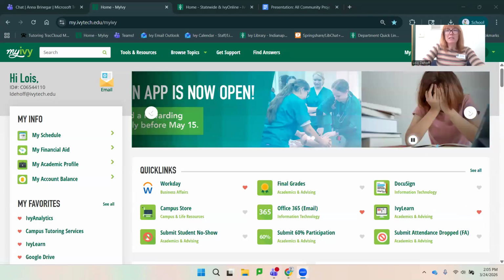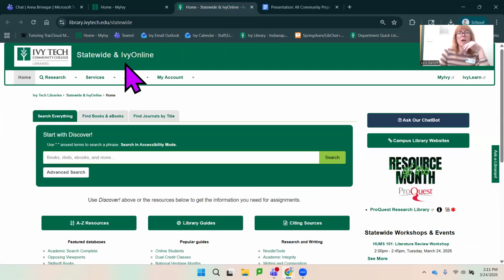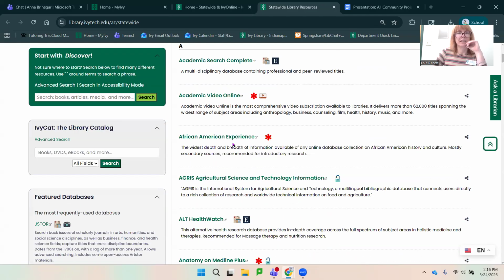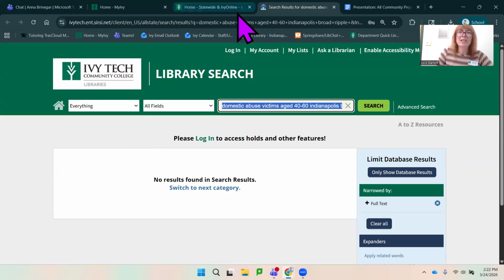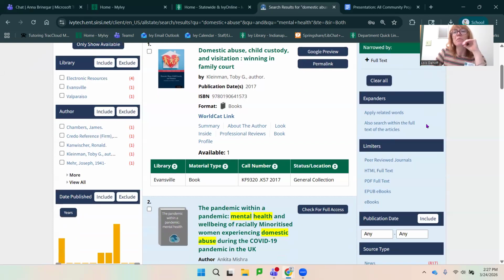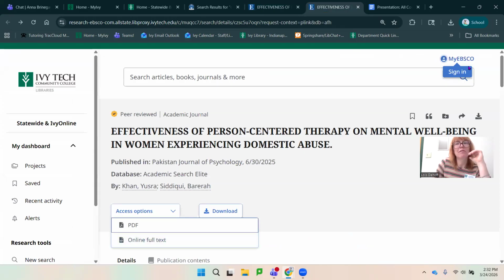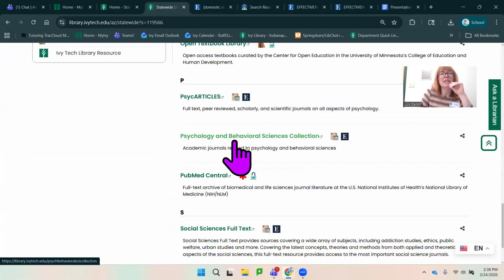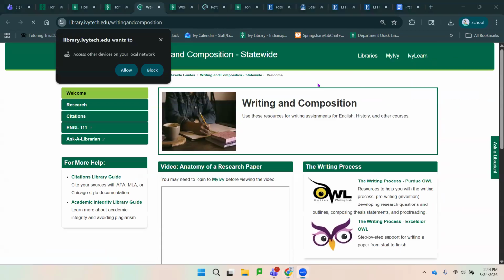HUMS 101 Literature Review Workshop - Statewide (cc 2026)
The Ivy Tech Libraries offer a specialized HUMS 101: Literature Review Workshop designed to help students, particularly in Human Services, find, analyze, and apply scholarly articles for their coursework. Sessions focus on finding library resources, practicing research techniques, and properly citing sources. Closed captions (cc) have been human-verified.